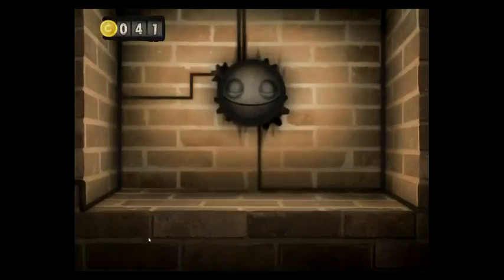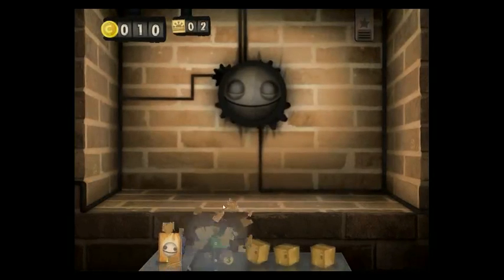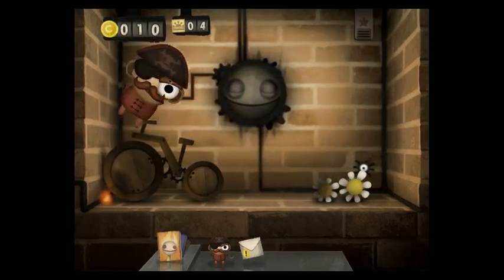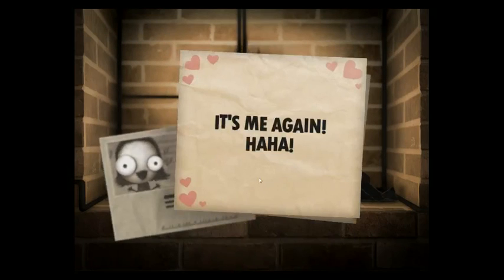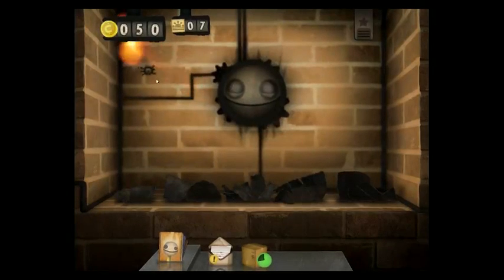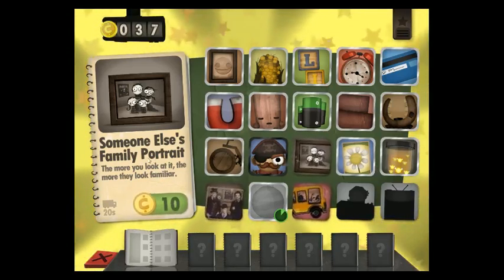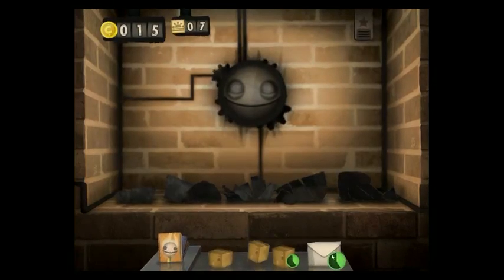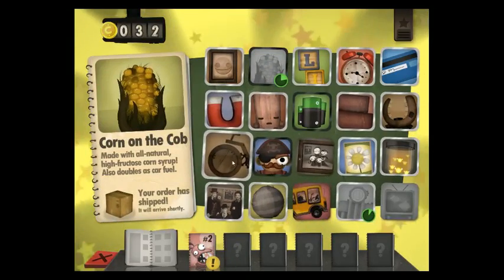For Fun's Sake-Let's Play Little Inferno- Ep 02 "Pinocchio Alive"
Our second Round of burning things! Continue on our fantastic adventure of learning the finer details of fire physics. We learn about how to do combos(it involves burning), and what that will bring us in the future.